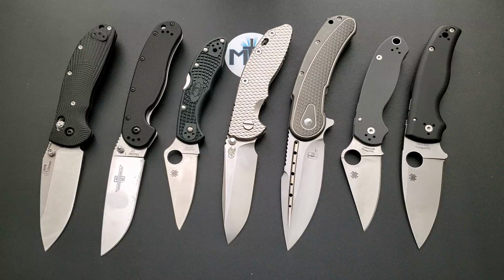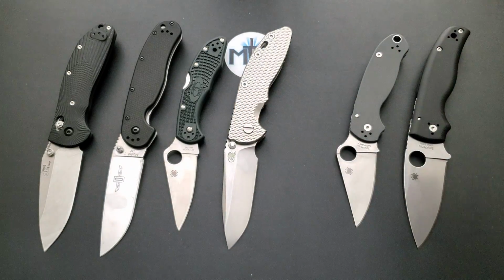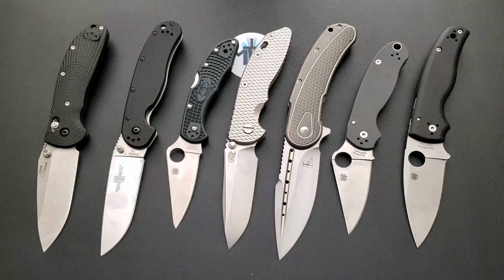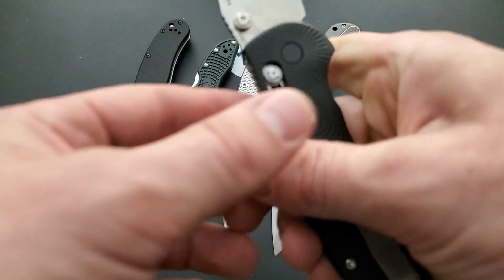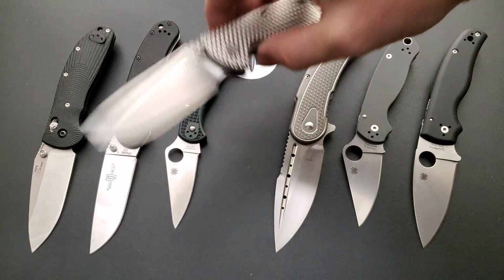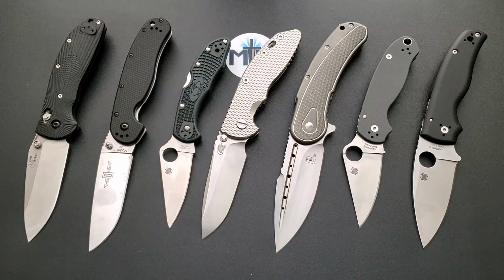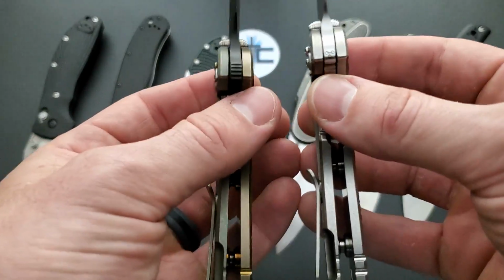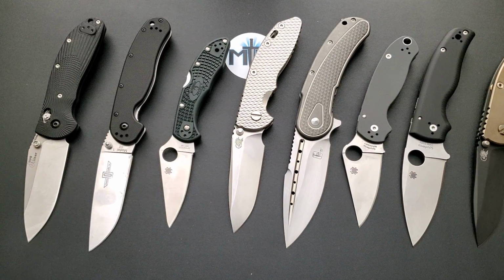Choil Or No Choil? - Advantages and Disadvantages